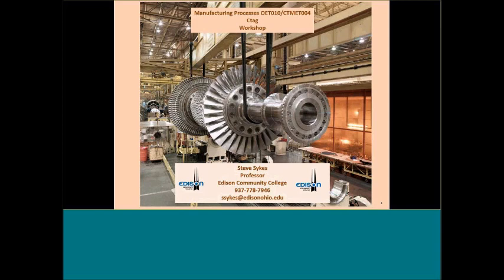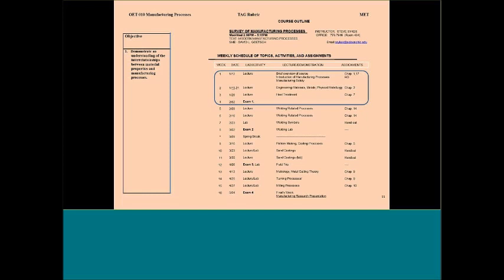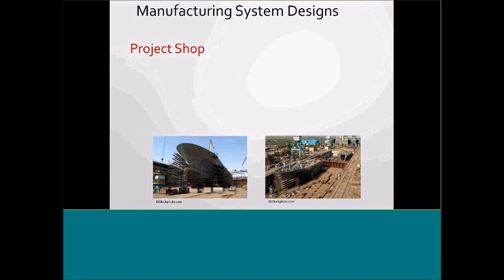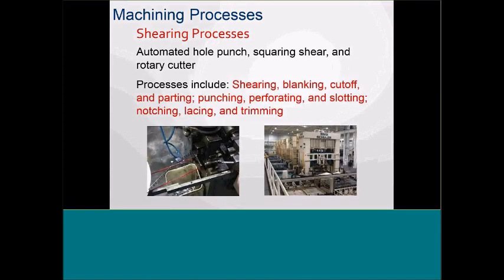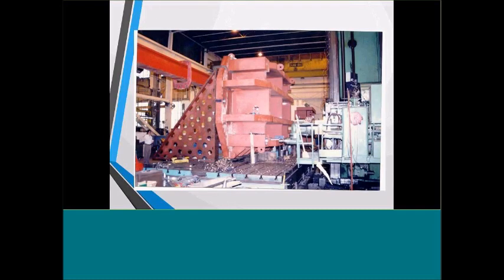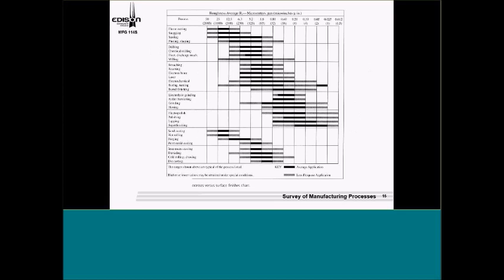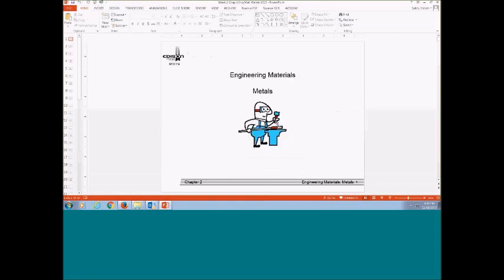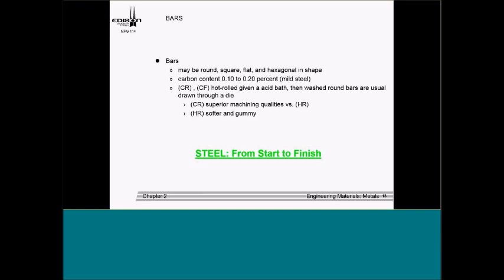Manufacturing Process CTAG Workshop 20151110 2046